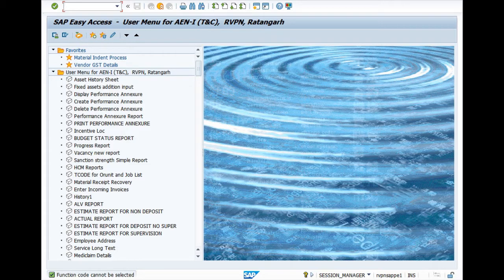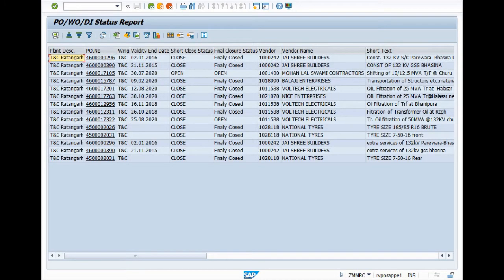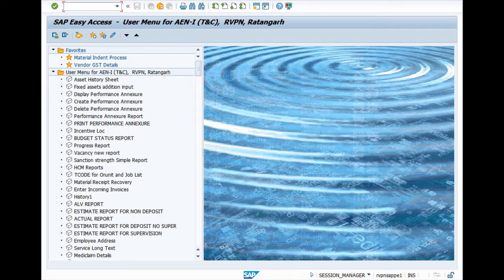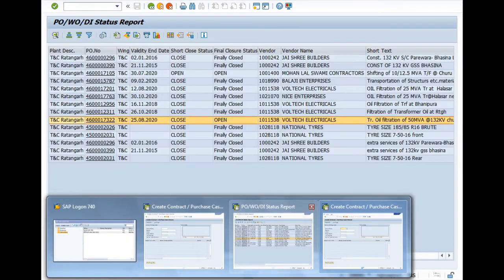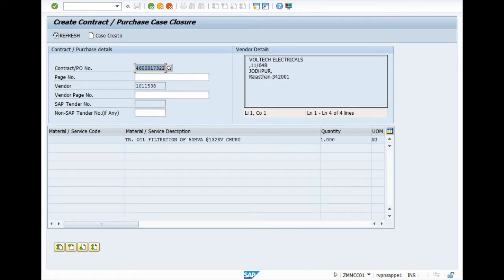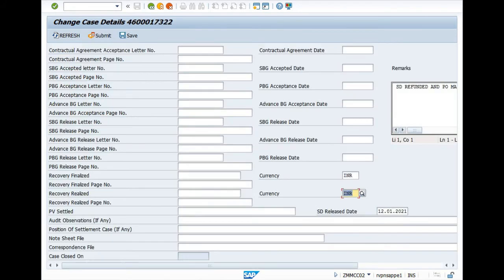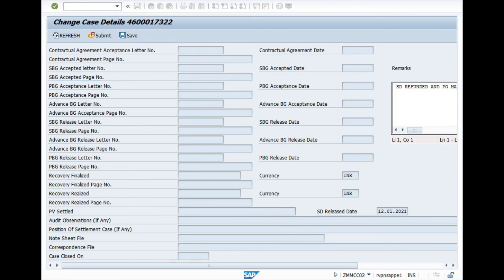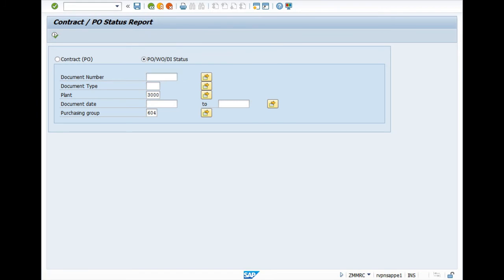HOW TO FINAL CLOSE PURCHASES ORDER IN SAP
SAP-MODULE